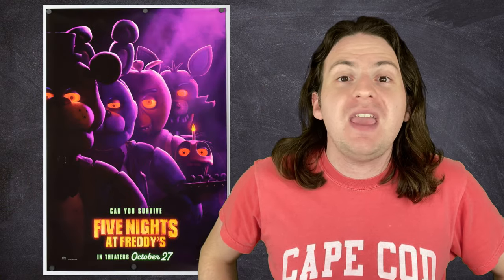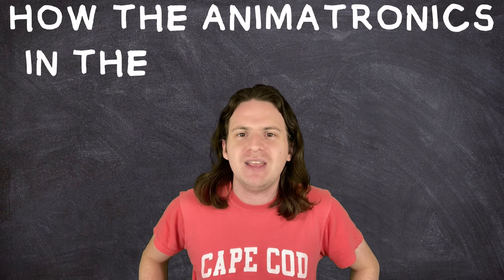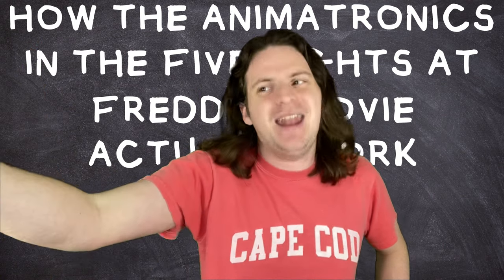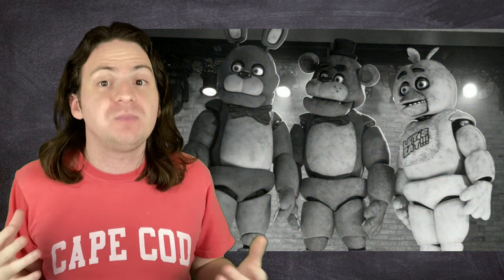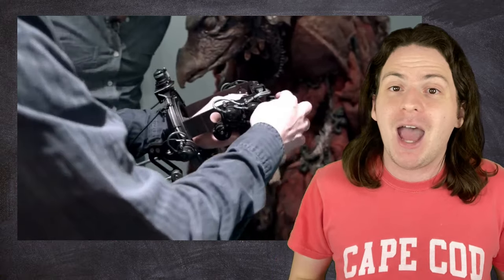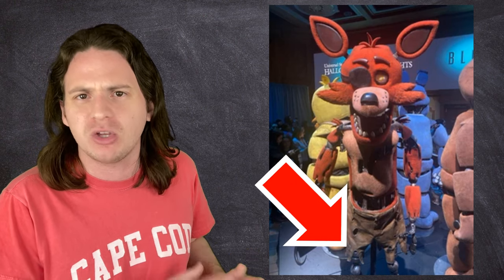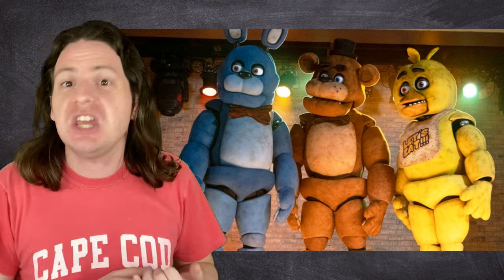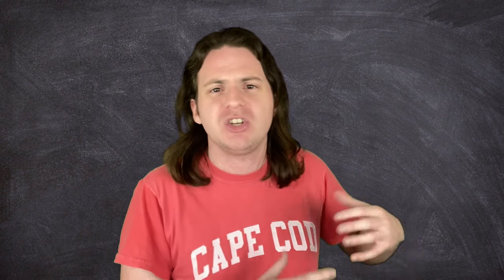How did the Animatronics ACTUALLY Work? (Movie Behind the Scenes)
The Five Nights at Freddy's movie is officially out, but instead of talking about the plot or lore like a normal person, I thought I'd do what I do best and take a peak behind the curtain to learn how the animatronic props used on set actually work!